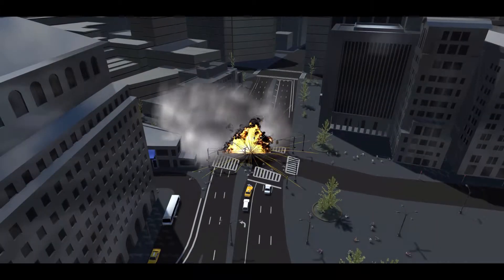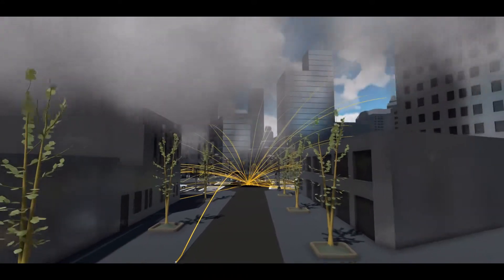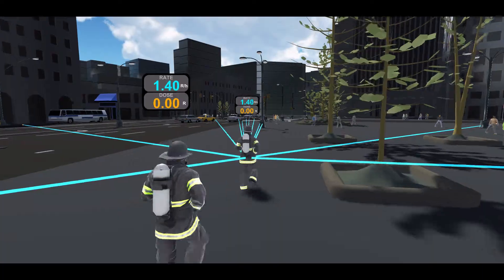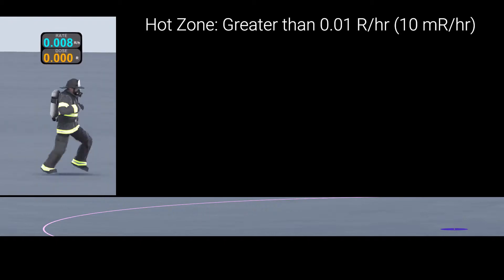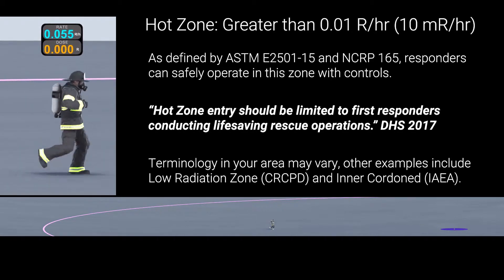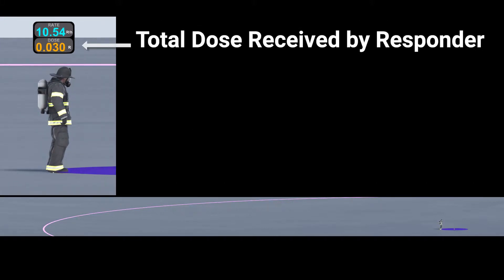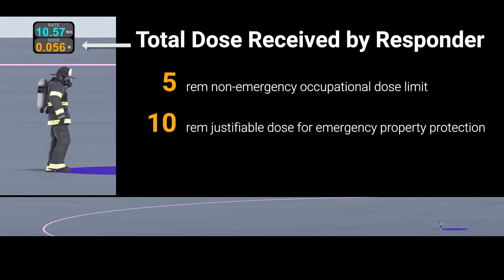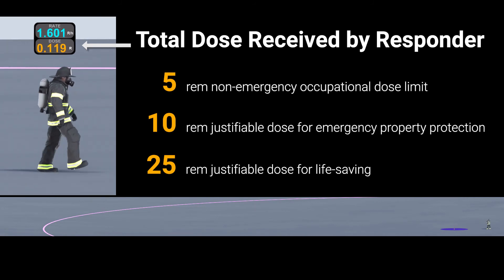Explanation of Responder Exposure and Dose